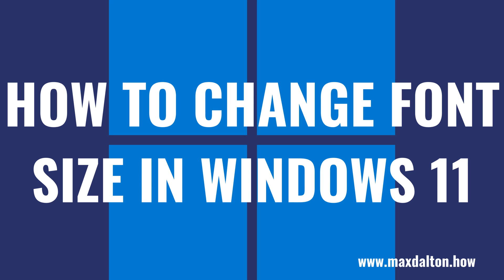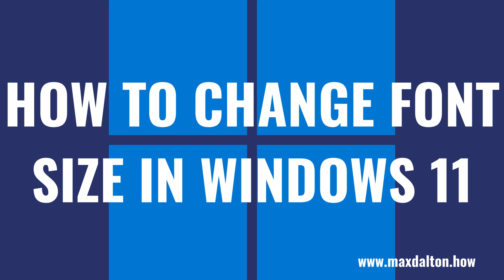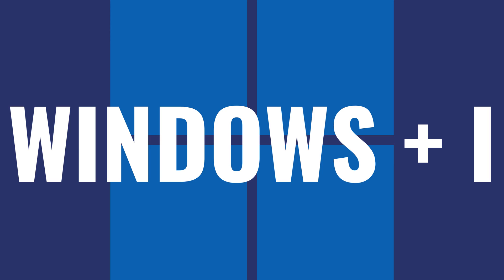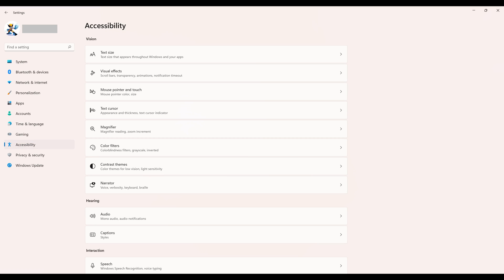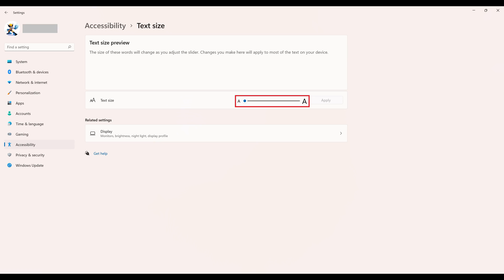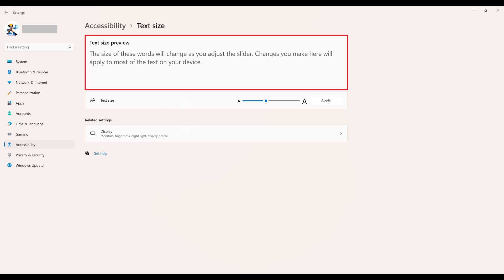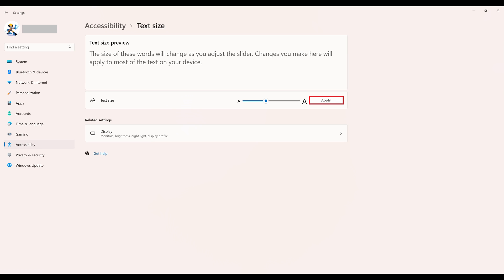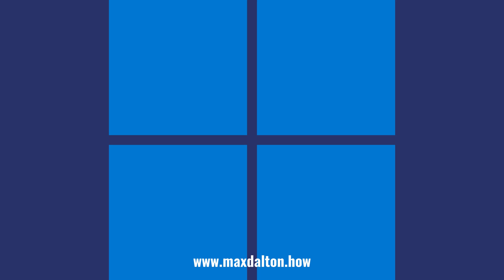How to Change Font Size in Windows 11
In this video I'll show you how to change the font size in Windows 11.

Timestamps:
Introduction: 0:00
Steps to Change Font Size in Windows 11: 0:31
Conclusion: 1:28

Video Transcript:
Maybe you have accessibility issues that make the font on your Windows 11 computer difficult to read, or maybe you have the resolution on your computer cranked up so you're icons are small but you don't like the resulting small font size. No matter the reason, Microsoft makes it easy to change the font size on your Windows 11 computer, so you can make the text either bigger or smaller as needed.

Now let's walk through the steps to change the font size in Windows 11.

Step 1. Navigate to your Windows 11 home screen, and then press the "Windows" and "I" buttons at the same time on your keyboard. The Windows 11 Settings screen is displayed.

Step 2. Click "Accessibility" in the menu on the left side of the screen. The Accessibility menu will be shown on the right side of the screen.

Step 3. Click "Text Size" at the top of this menu. The Text Size screen is displayed.

Step 4. Navigate to the Text Size field, and then move the slider associated with that field to adjust the size of the text. As you move the slider, you'll see a preview of the size your text will be in the Text Size Preview box.

Step 5. Click "Apply" after landing on the text size you want to change to use. After a few seconds, your changes to the font size will be applied system wide on your Windows computer.